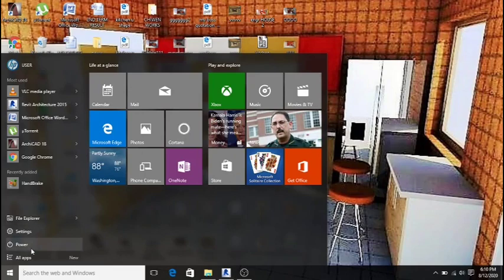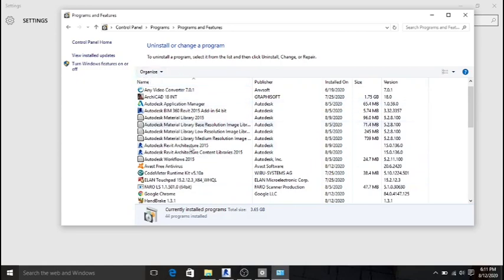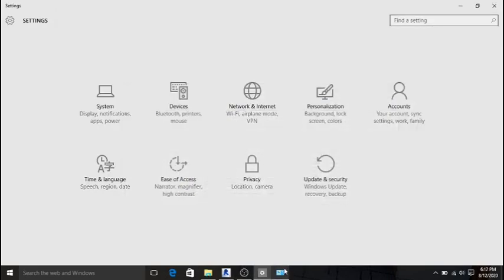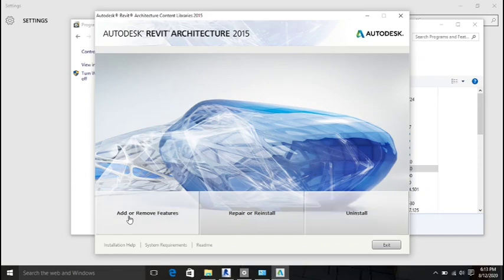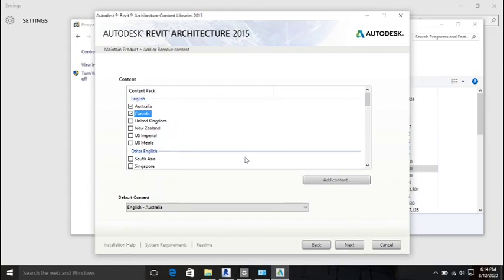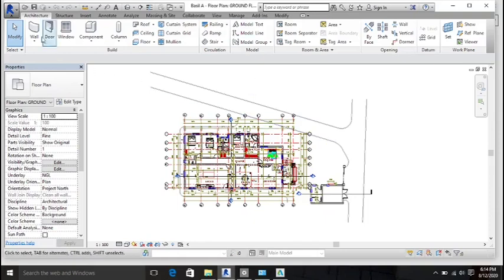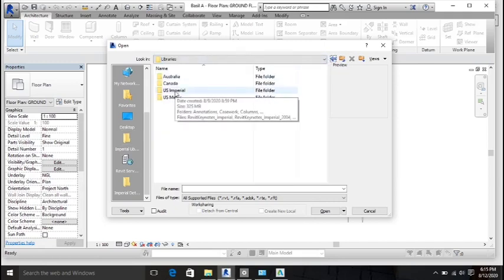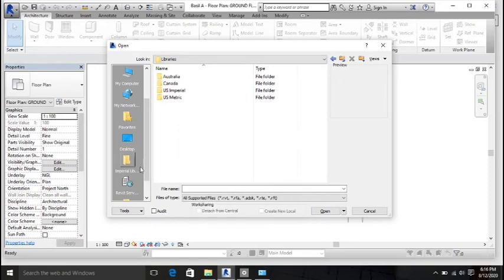How to Reload Revit Families